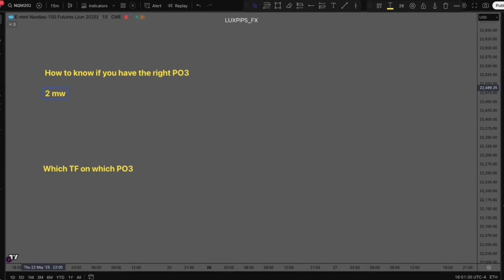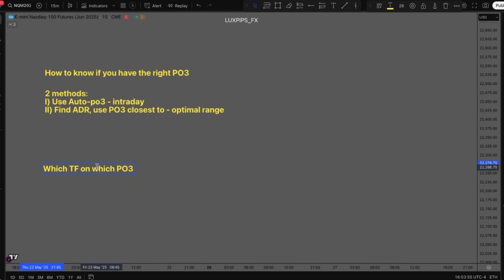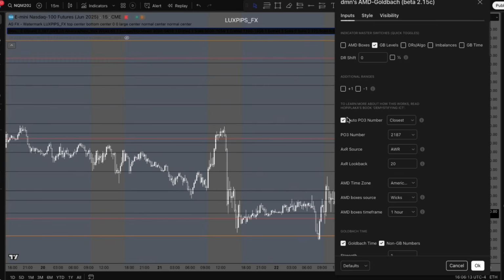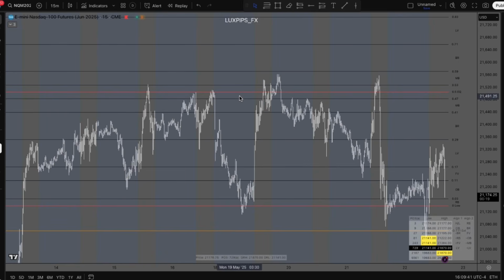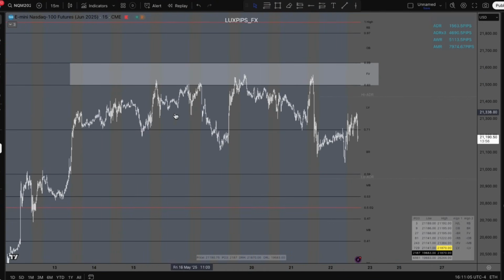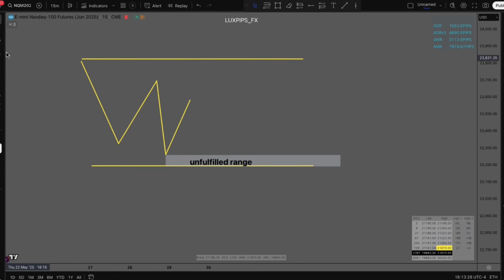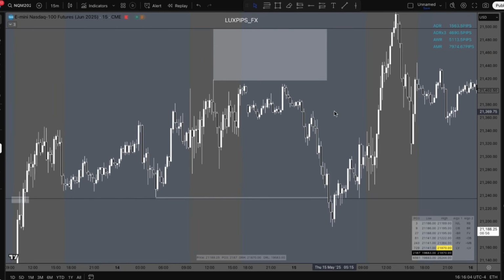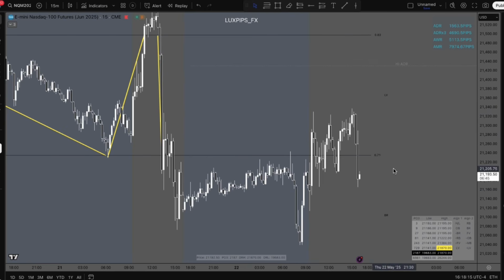Goldbach forex trading Lesson: PO3 selection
How to find appropriate PO3 range and which TF to use